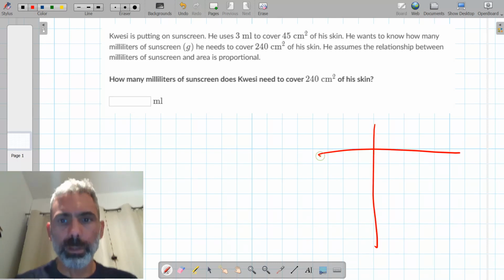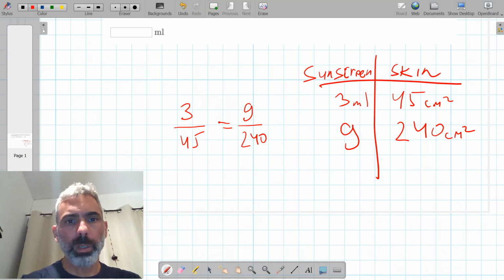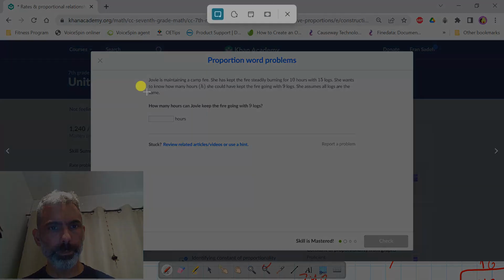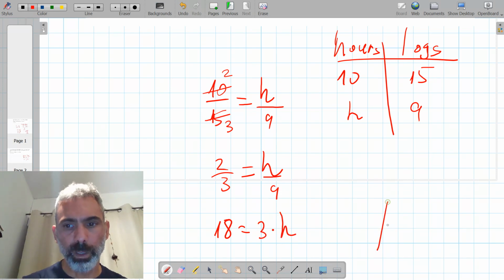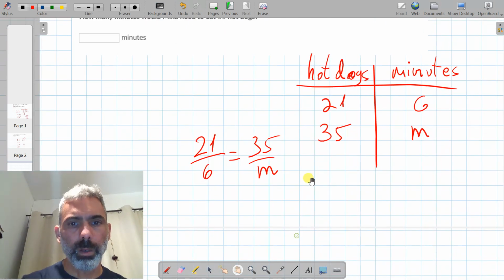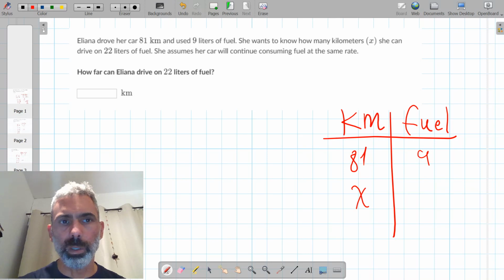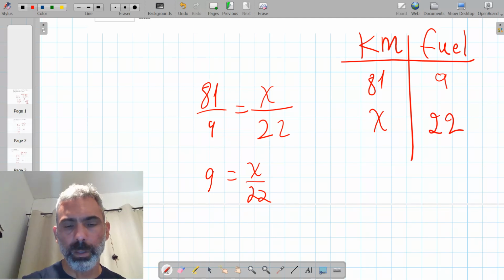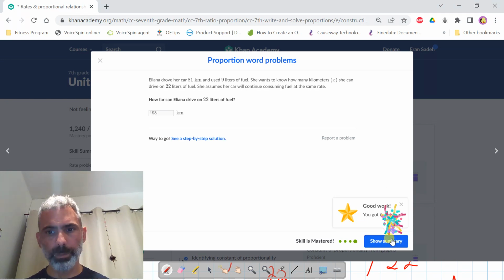Proportion Word Problems - Rates and Proportional Relationships - 7th Grade Math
Hi,

I'm studying 7th grade mathematics. The unit I'm in is Rates and Proportional Relationships.

In this video I practice solving proportion word problems.